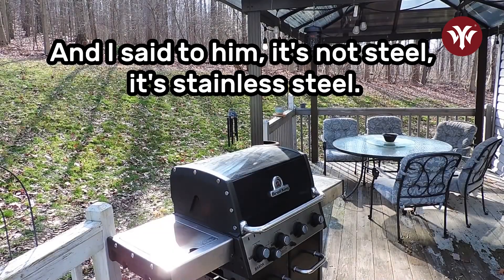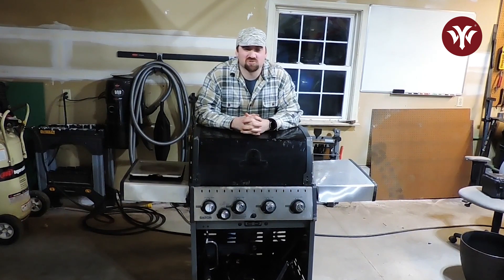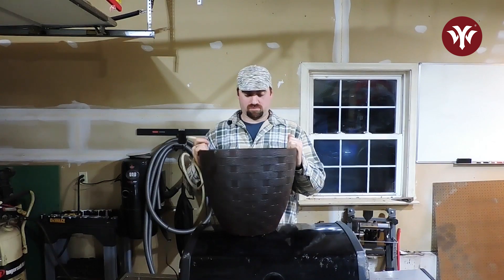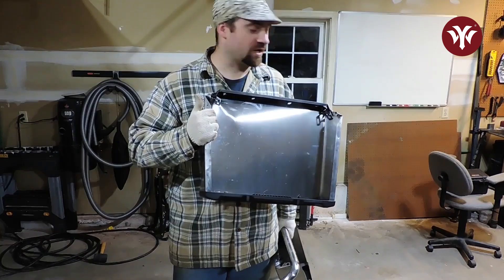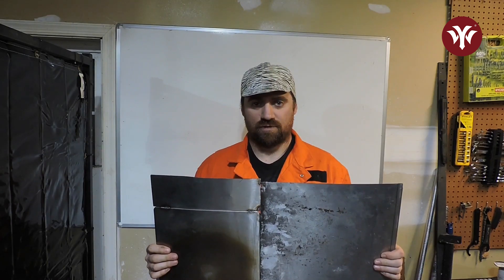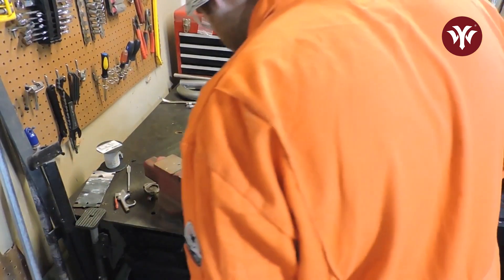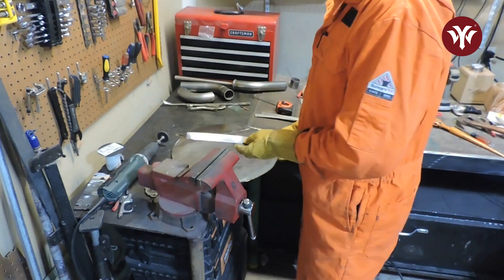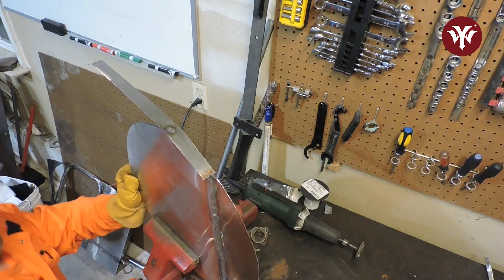DIY Self Watering Bowl for Pet | YesWelder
In this video, Anthony repurposes parts from a broken grill to create a self-watering bowl for his dogs. He used a submersible pump and stainless steel to create a top for the bowl. The creator encounters some challenges during the process but ultimately succeeds in creating a functional and unique water bowl. The video showcases the creator's welding and plasma-cutting skills, as well as their determination to do things right.

ABOUT YesWelder: YesWelder specializes in the design and manufacture of state-of-the-art welding machines, welding helmets, and accessories enjoyed by those with a passion for welding. Perfect for home and industry use, you can find YesWelder products globally and in the hands of people creating inspiring and durable work.